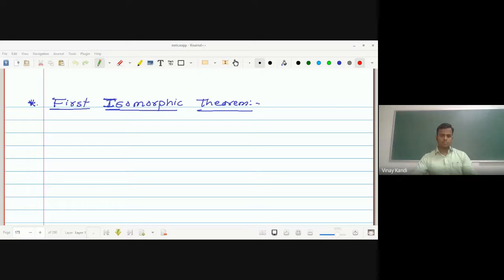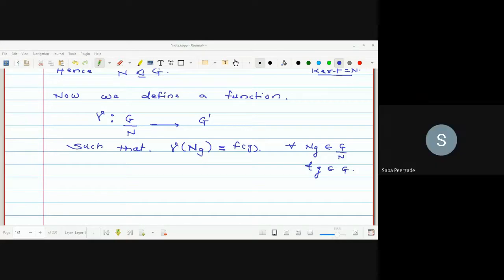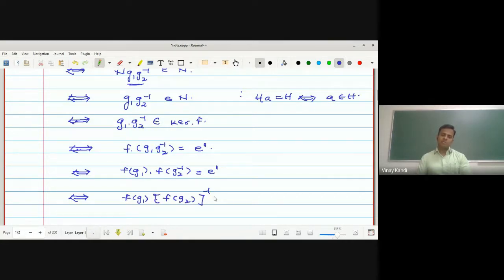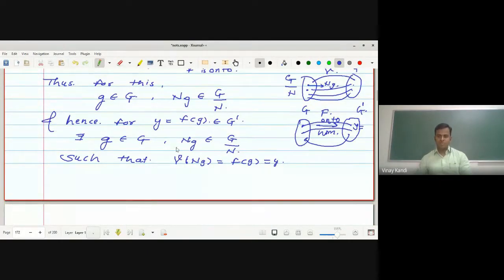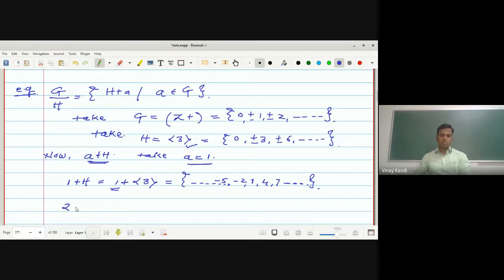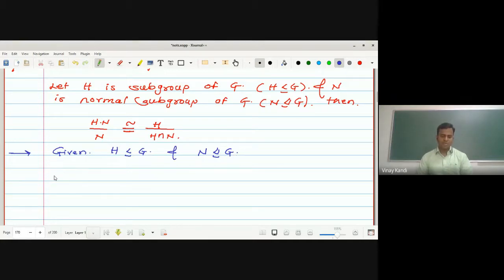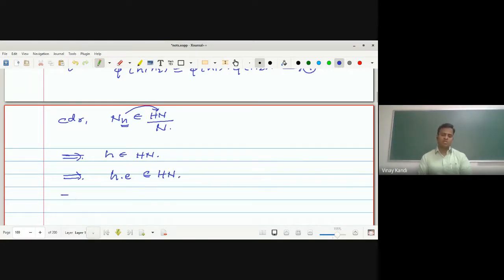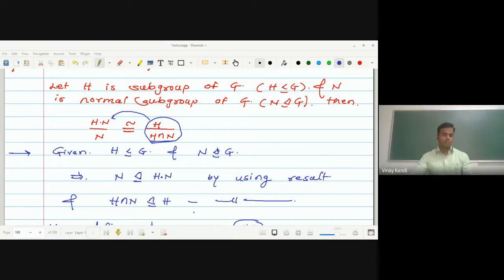algebra I 2021-22 lec no.6